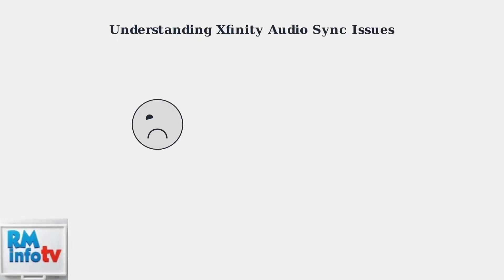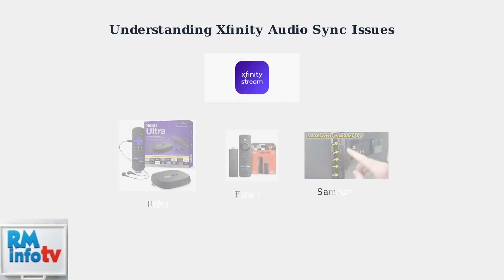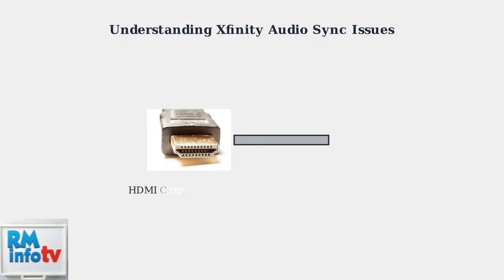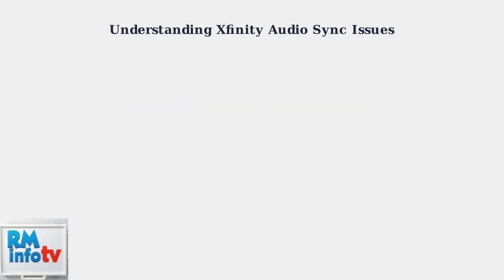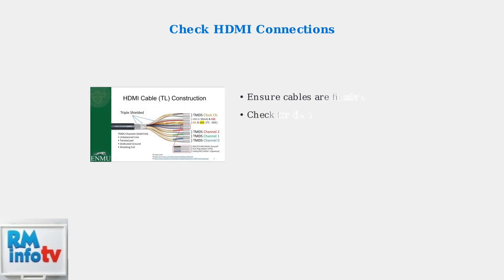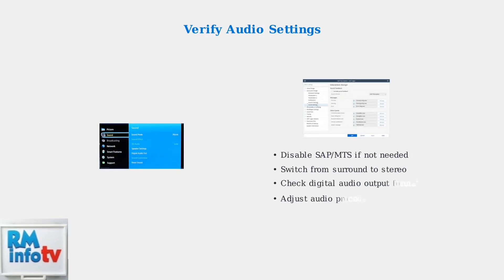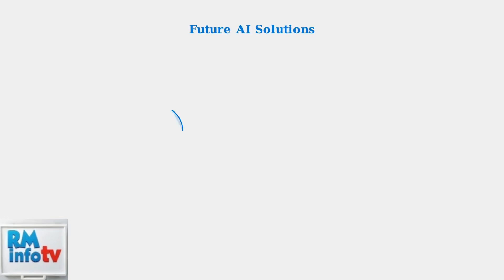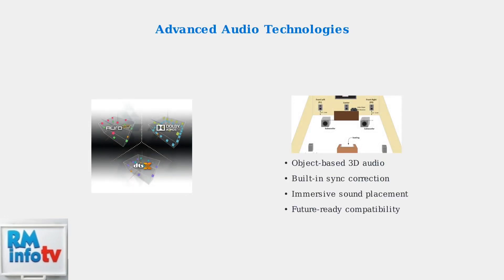Why Is Xfinity Audio Out of Sync – HDMI, Lip Sync & Sound Delay Fix Guide